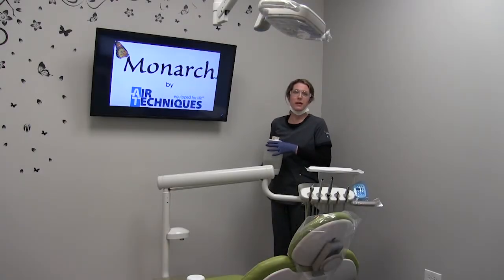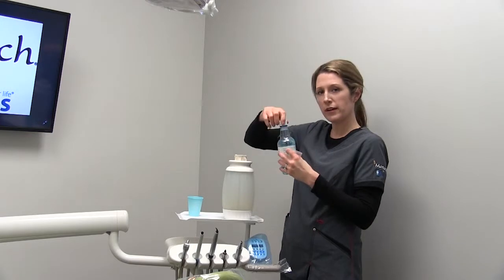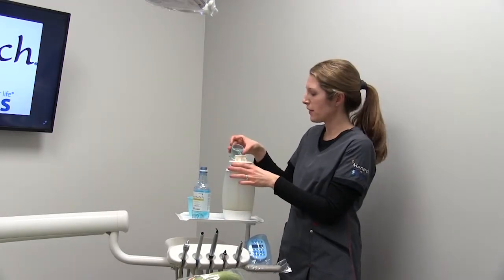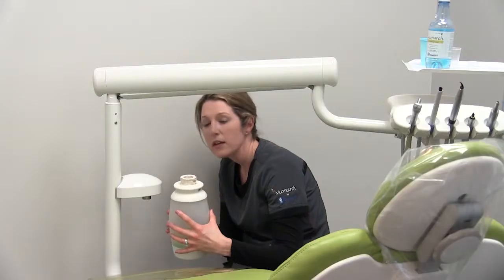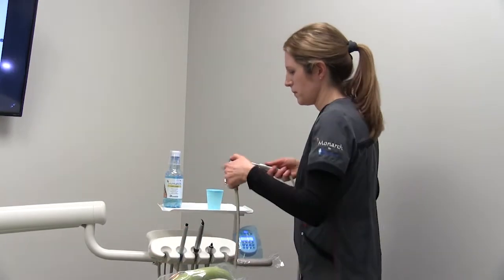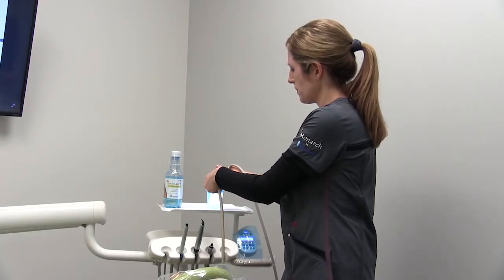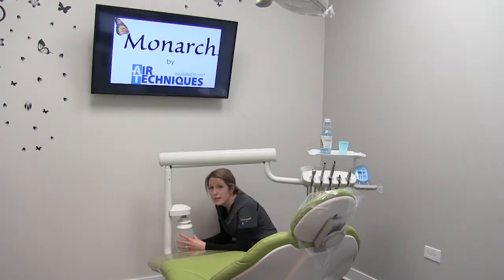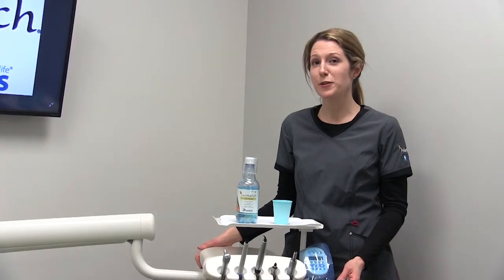How to use Monarch Lines Cleaner with Air Techniques rep Carly Fish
Monarch Lines Cleaner powerful, pH-neutral formula helps attack accumulated deposits in tubing lines without the use of harsh or aggressive chemicals. Monarch Infection Prevention Products are part of the Air Techniques family of products.